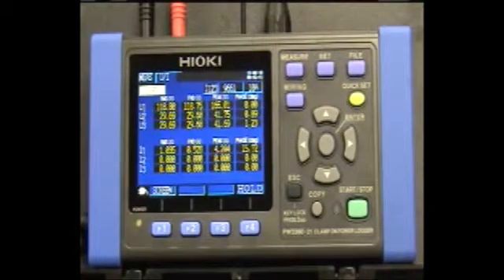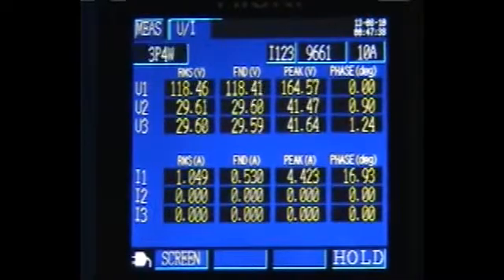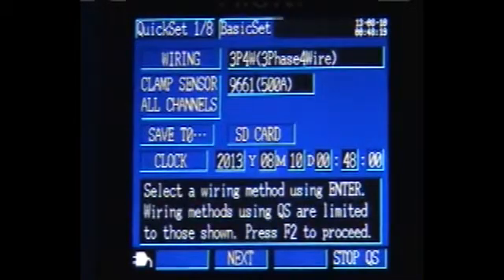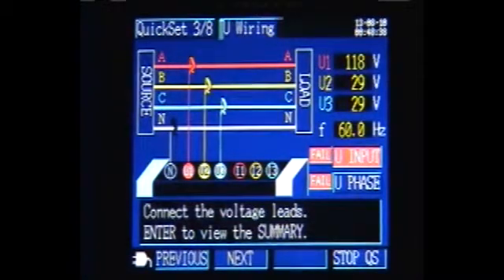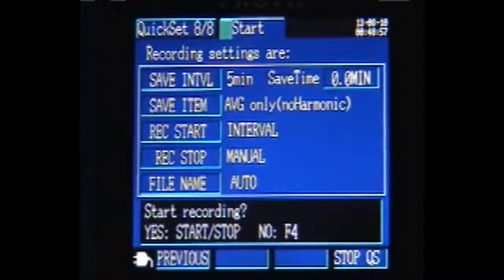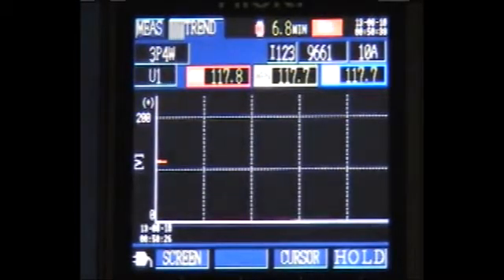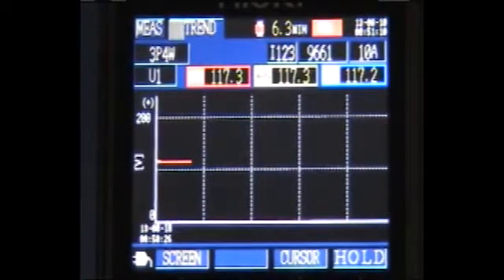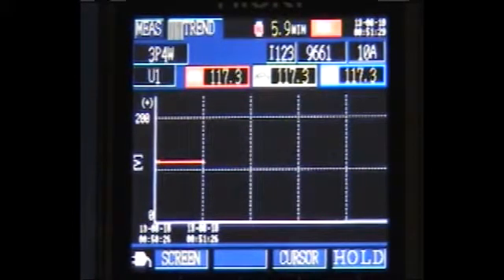Hioki PW3360 Clamp-On Power Logger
HIOKI Clamp On Power Meters are multi-channel power measuring devices utilizing clamp sensor input to accurately and safely measure power on single-phase to three-phase lines. The PW3360-20 and PW3360-21 monitor power demand and other power parameters to aid in energy audits and validate energy saving measures.